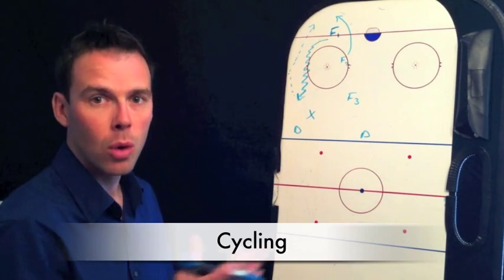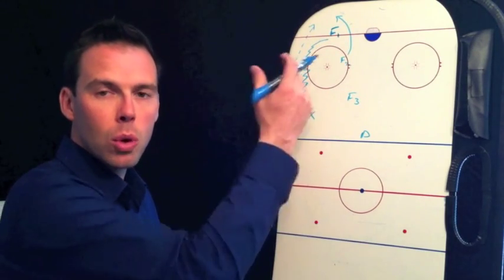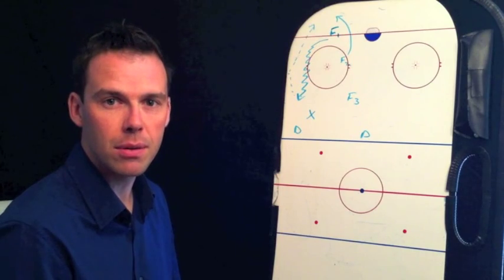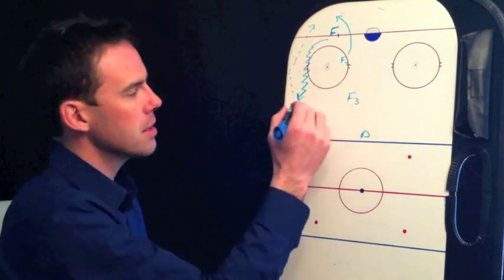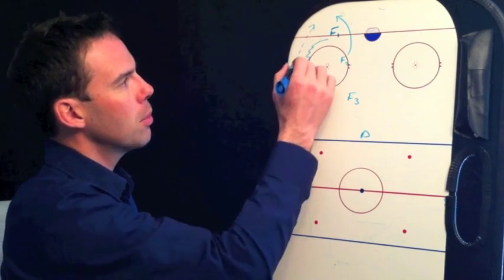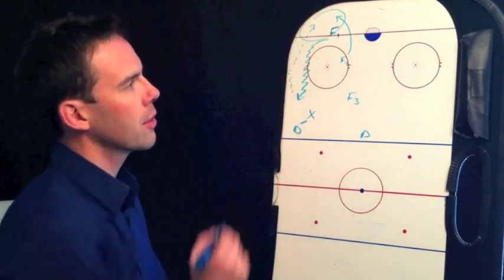How to Play Hockey: Cycling Tactic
to access FREE exclusive hockey tactic video tutorials.

It's called cycling in hockey because when drawn on the whiteboard it looks like the wheel of a bike going round and round, and players rotate in a cycling pattern inside the hockey offensive zone.  Create options off the cycle to create offense while keeping the puck in low risk areas.  The rest of this cycling video shows a number of variations of the cycle, but you'll have to become a member to see them all!